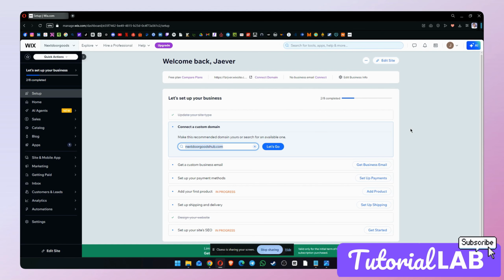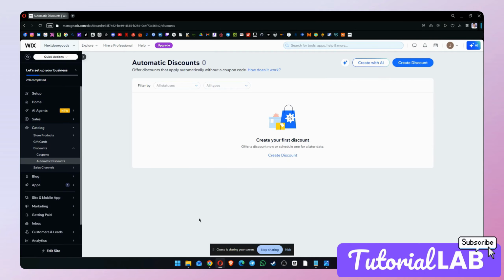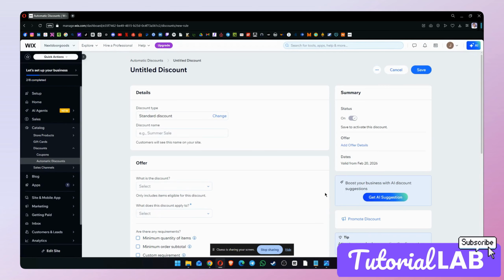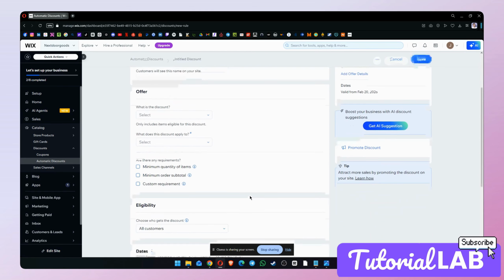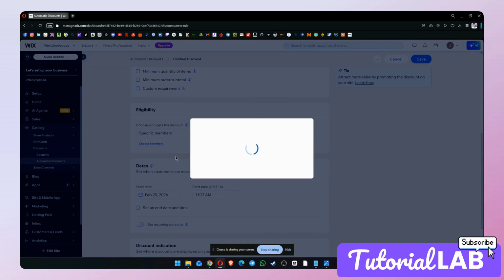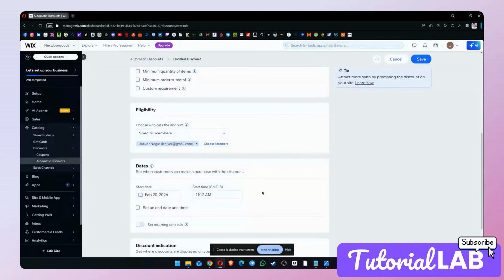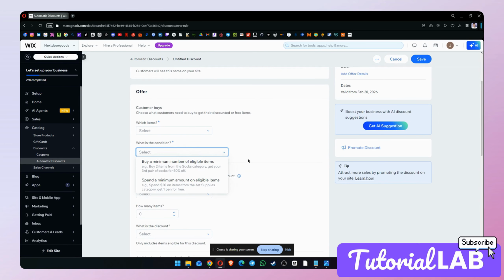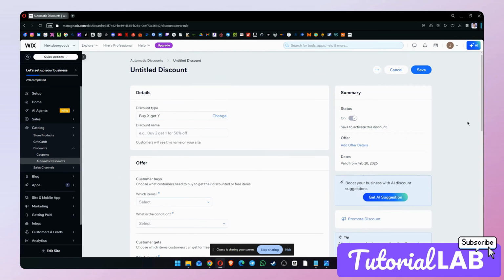How To Create Discount For Member On Wix (Step By Step)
How To Create Discount For Member On Wix

Hello everyone! If you want to reward loyal customers or exclusive subscribers, this guide on How To Create Discount For Member On Wix will walk you through the full setup step by step. Setting up a proper "wix member discount" allows you to offer special pricing while keeping your promotions organized.

In this beginner-friendly tutorial, you’ll learn how to create a "wix discount coupon" inside Wix Stores and limit it to specific member roles. I’ll show you how to configure your "wix discount" settings, apply eligibility rules, and ensure that only logged-in members can access the offer at checkout.

By the end of this guide, you’ll confidently create and manage a "wix member discount" using a properly configured "wix discount coupon". Follow along step by step and start offering exclusive member discounts on Wix the right way today.